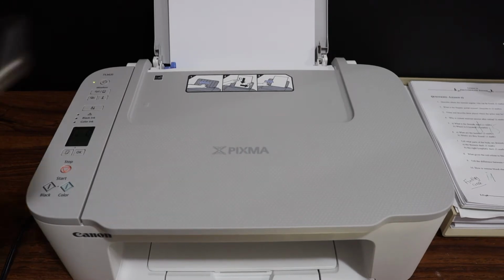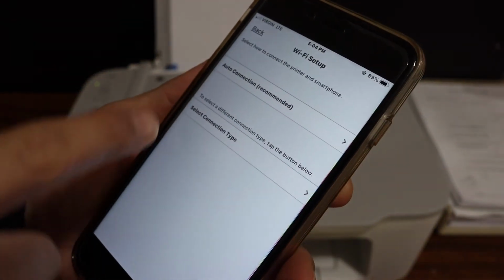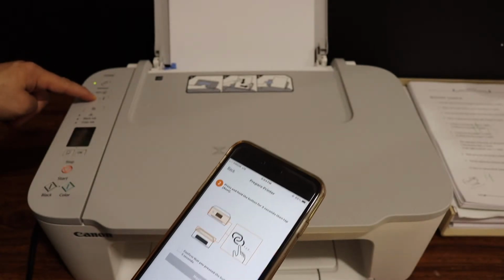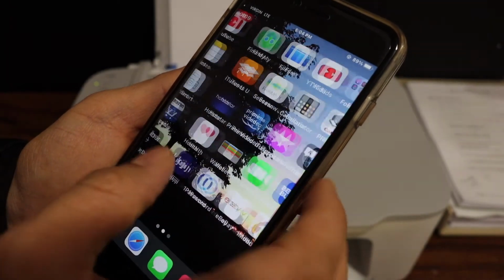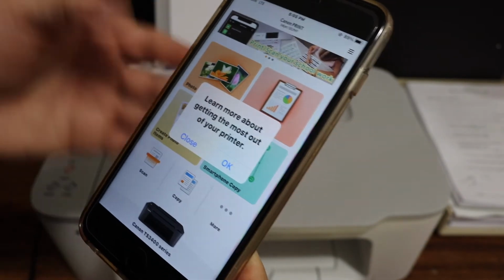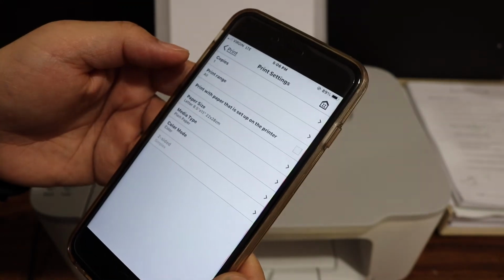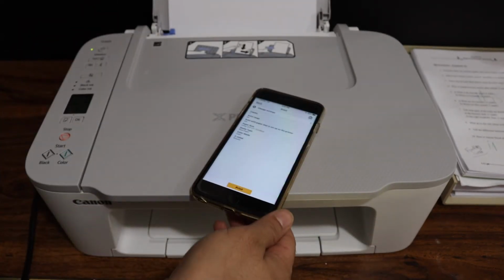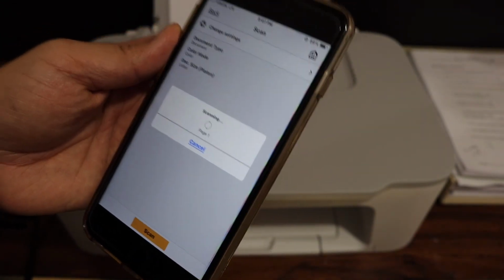Canon Pixma TS3450, 3451, 3452 Wireless Scanning & Printing.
This video reviews the step-by-step method to do the wireless setup of your Canon Pixma TS3450, TS3451, TS3452 Printer using a Direct connection. It will help you to learn how to do wireless printing and scanning.